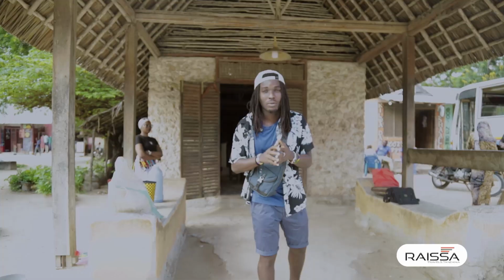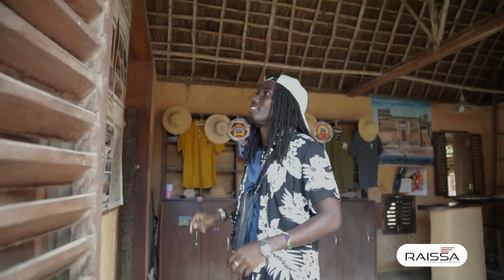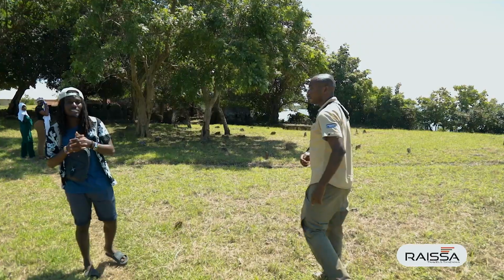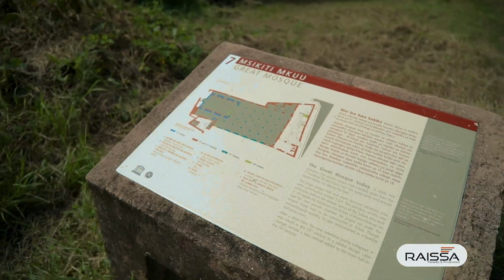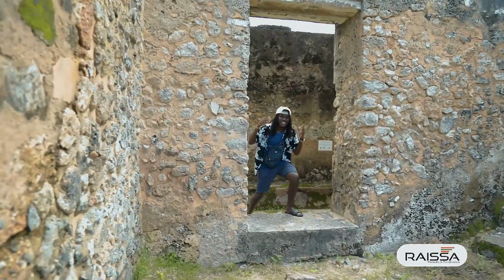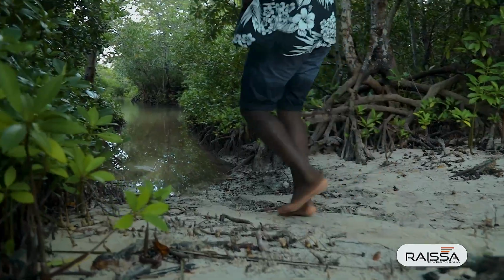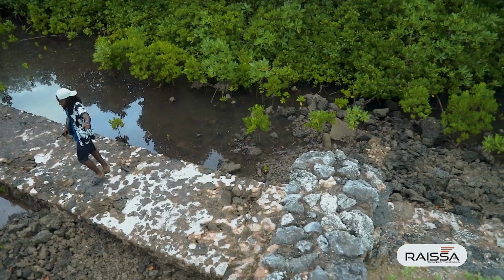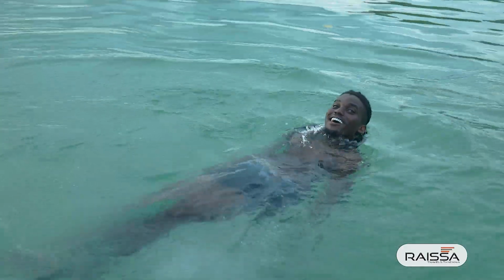🌍 Discover Kilwa: Tanzania's Hidden Historical Gem 🏛️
Welcome to Raissa Travels' latest documentary, where we take you on an extraordinary journey through Kilwa Kisiwani, one of Tanzania's most treasured historical sites.

🌍 About Kilwa Kisiwani:
Kilwa Kisiwani, a UNESCO World Heritage Site, was once a bustling Swahili trading hub that played a significant role in the trade routes of East Africa. This ancient port city is rich in history, stunning architecture, and cultural significance.

🏛️ What You'll Discover:

The fascinating history of Kilwa Kisiwani and its importance in the Swahili Coast trade network.
The intricate architecture of its ancient mosques, palaces, and fortresses.
The cultural and historical significance of this hidden gem in Tanzania.
Stories and insights from local historians and residents who bring the past to life.
📽️ Why Watch:
Immerse yourself in the rich tapestry of Kilwa's history and uncover the secrets of this remarkable destination. This documentary offers a unique glimpse into a part of Tanzania that remains largely undiscovered by the modern traveler.

Videographer: @theultimatemakala